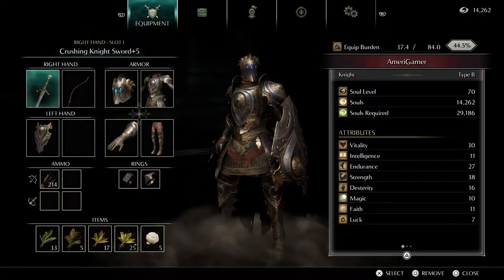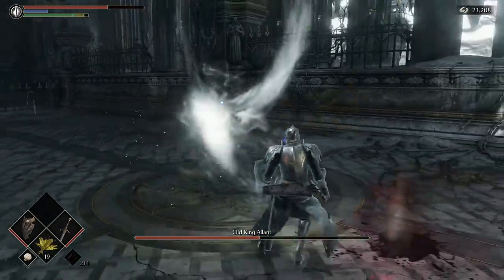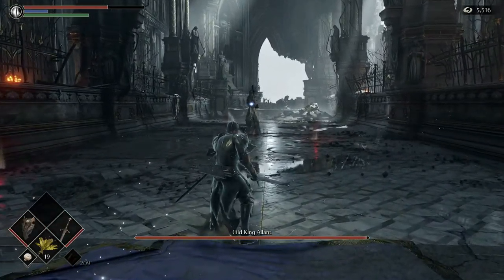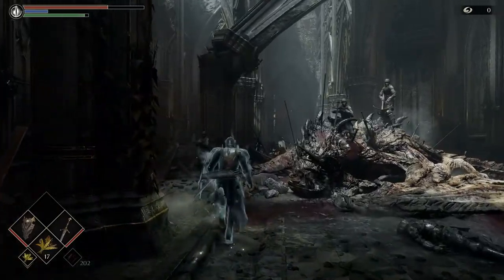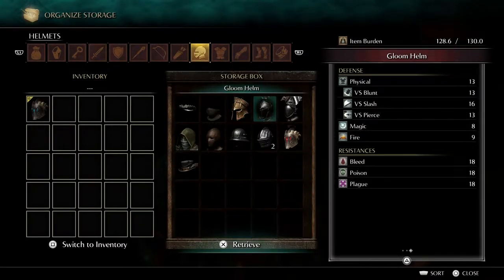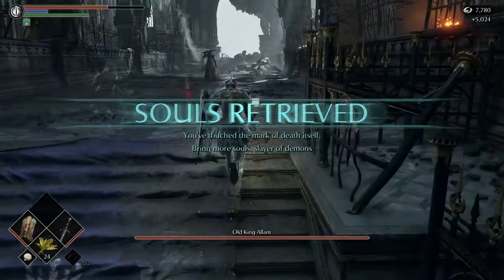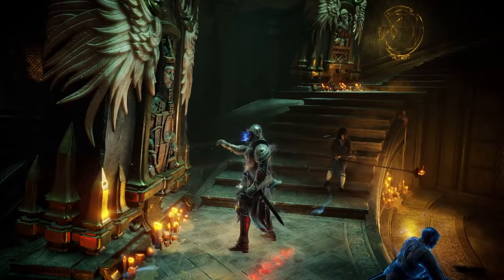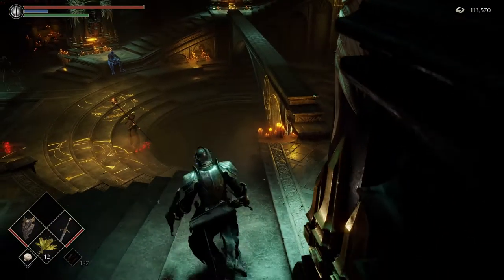OLD KING ALLANT! | Demon's Souls Remake Lets Play (Part 18)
In this video, we will be taking on Old King Allant and the real version to finish the game and this series.